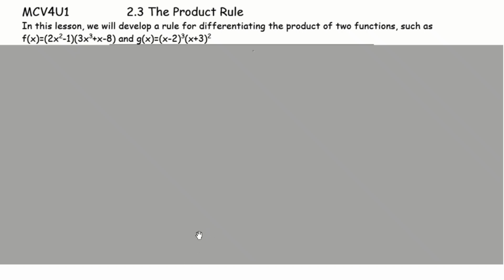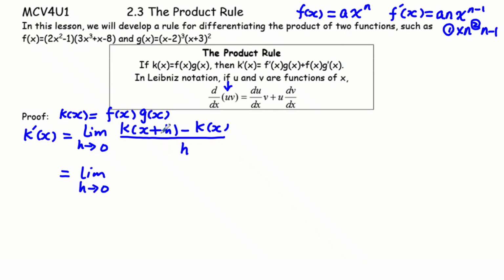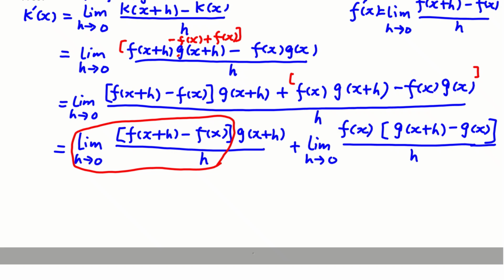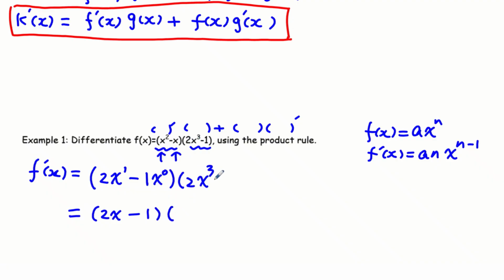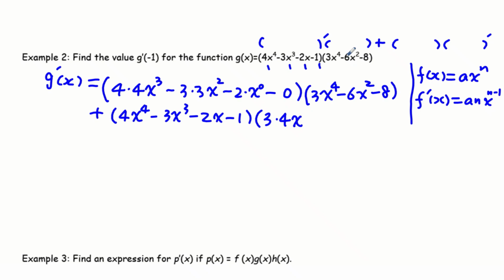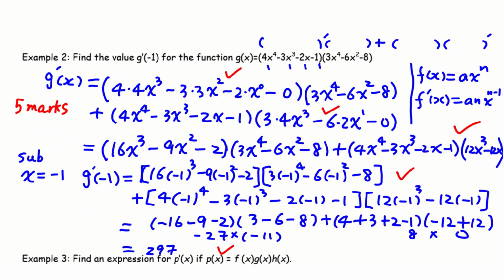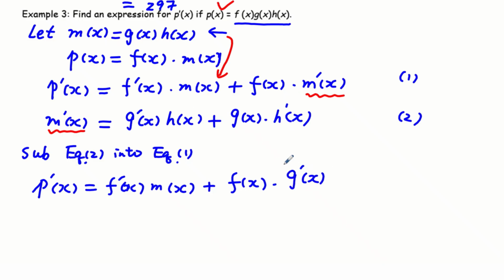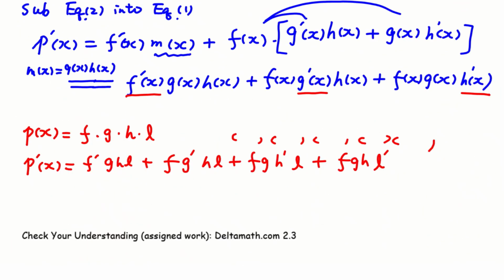MCV3U 2.3 The Product Rule